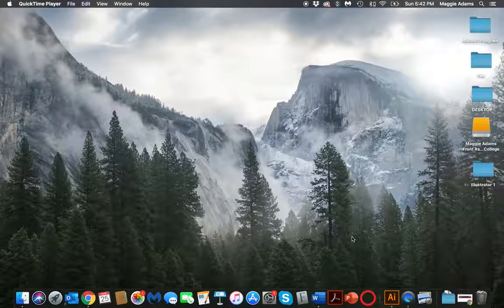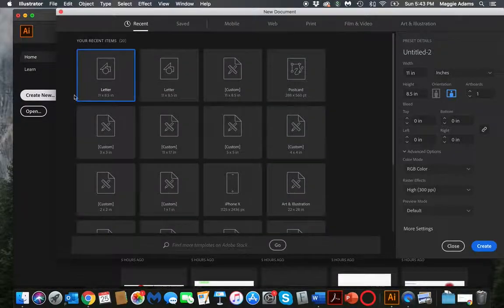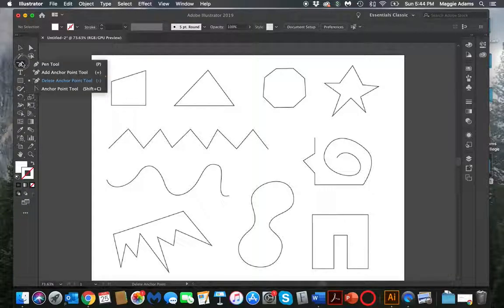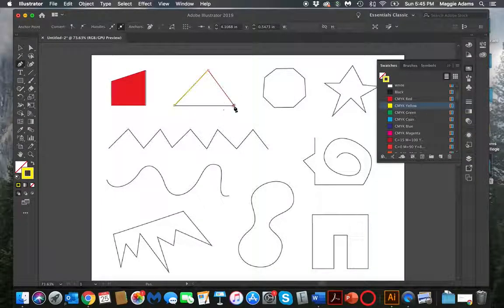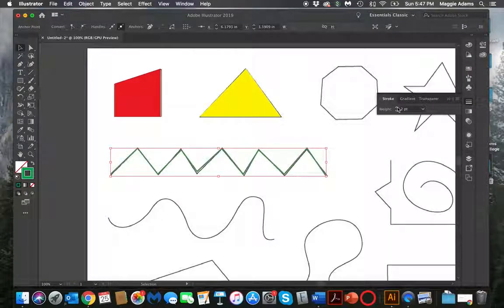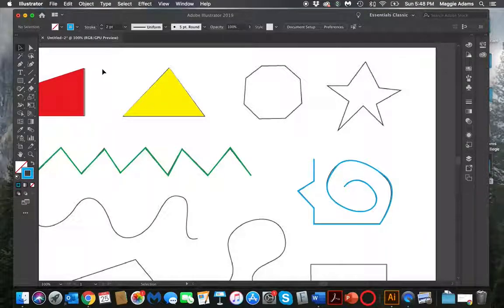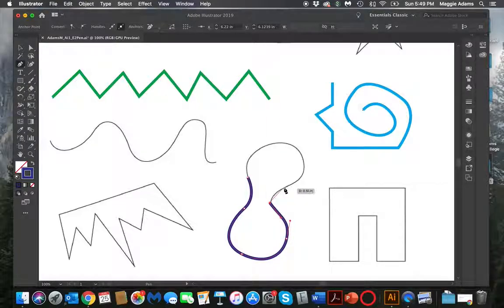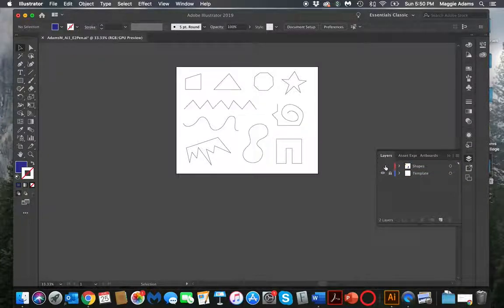Demo 2 Pen Tool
This video is for students to watch prior to completing E2 Pen Tool in Illustrator 1 class. You will need to download the file mentioned in this video from D2L